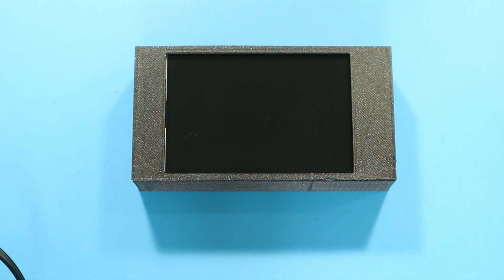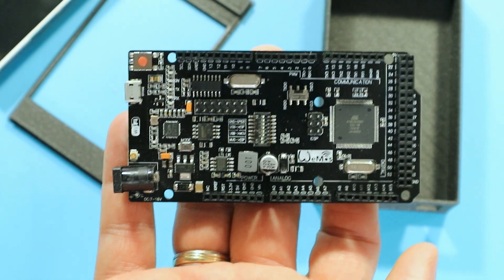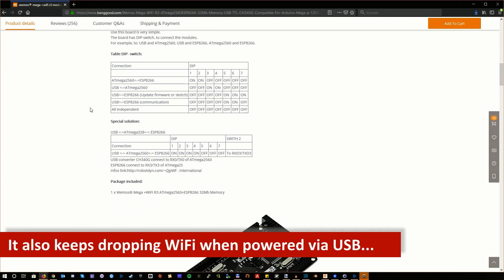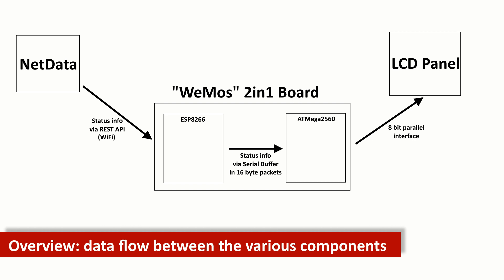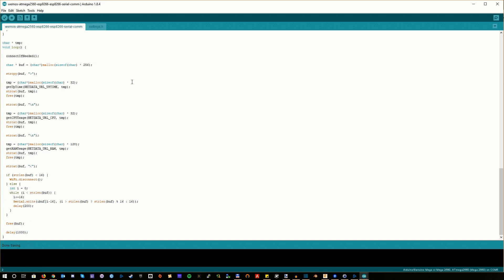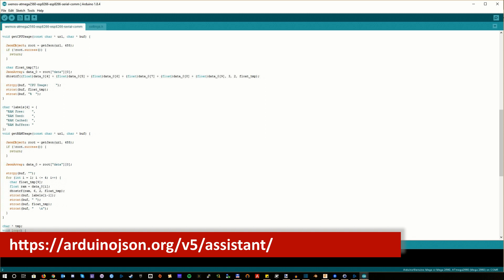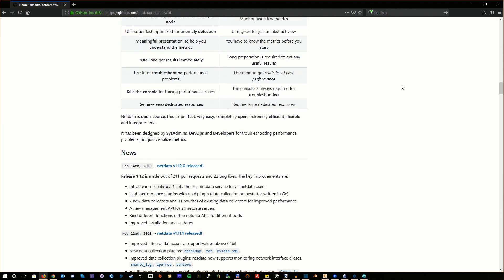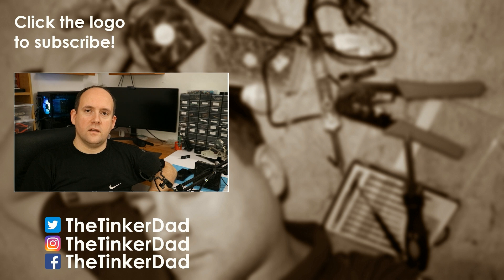Server Monitor / Info Box Using Arduino, ESP8266 and NetData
Here's a little project I've created: an external info box / monitoring display for your linux server using NetData. The project is already working, but it's still in an prototype phase, so expect updates soon.

Parts used:

ATMega 2560 + ESP8266 Board

LCD Display:

If you have any questions or improvement ideas, your comments are welcome!

Also check out the social media for more info on this page, on what I do, etc: